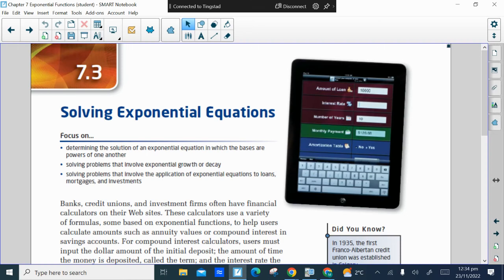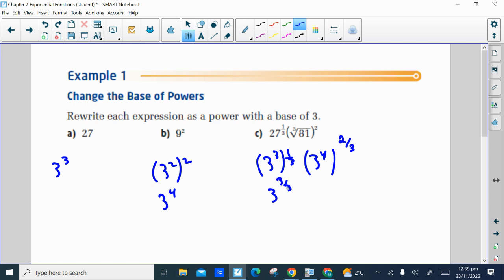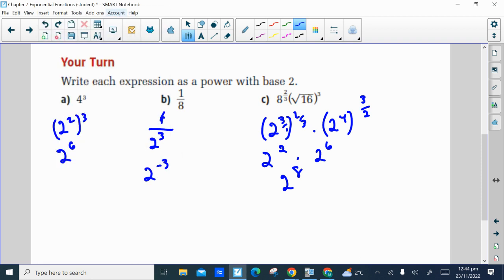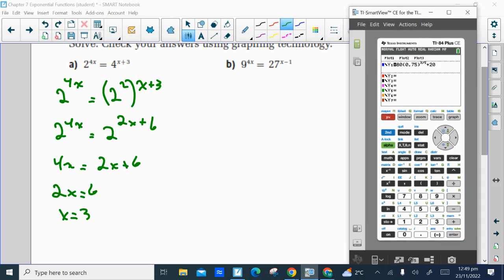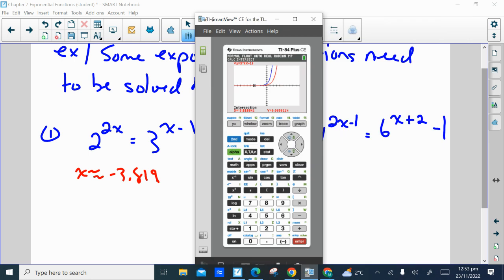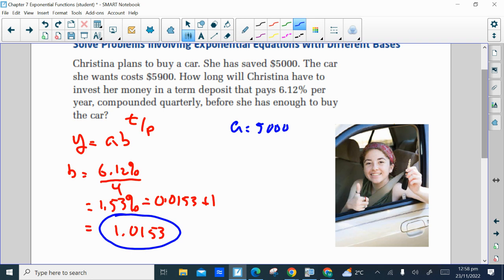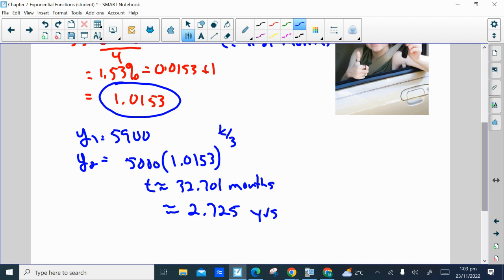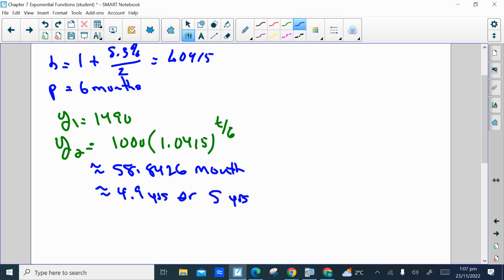Nov 23 Math 30-1 Lesson 7.3